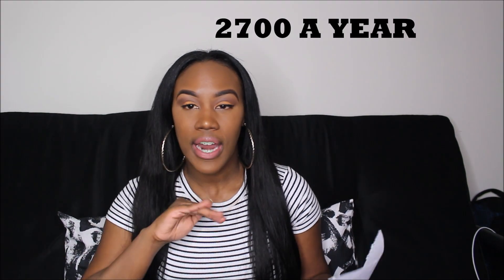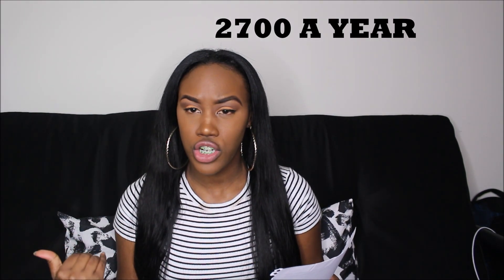INTERNATIONAL STUDENT IN CANADA MONTHLY EXPENSES|BUDGET FRIENDLY